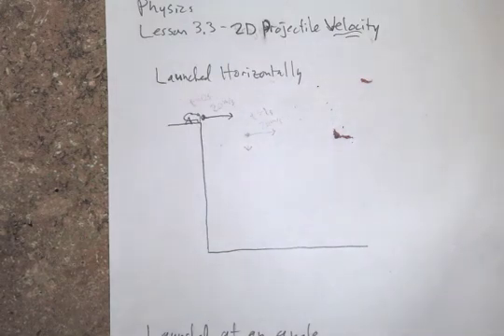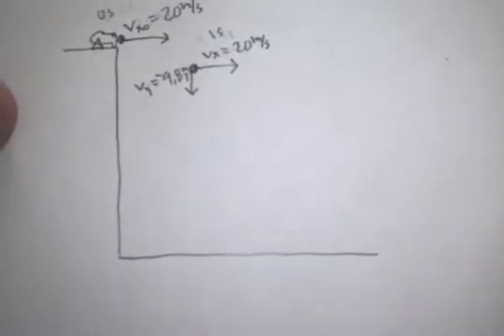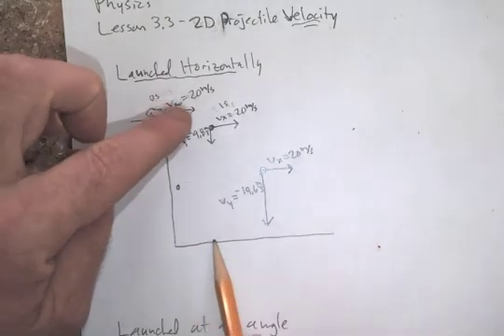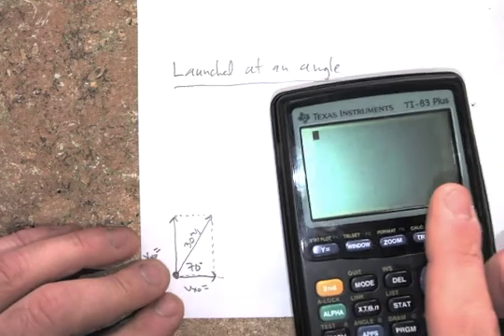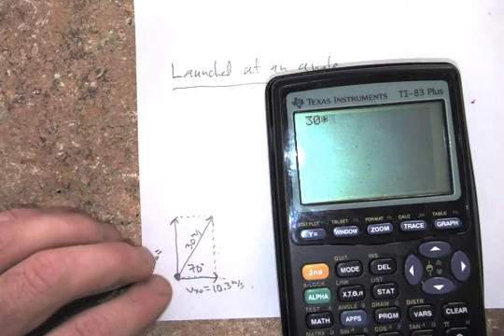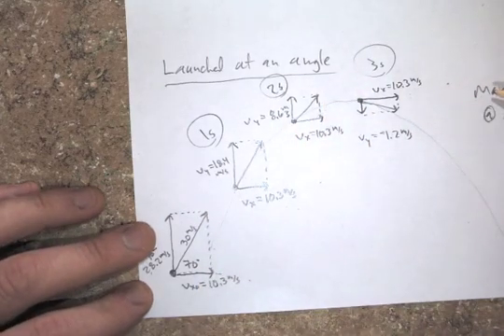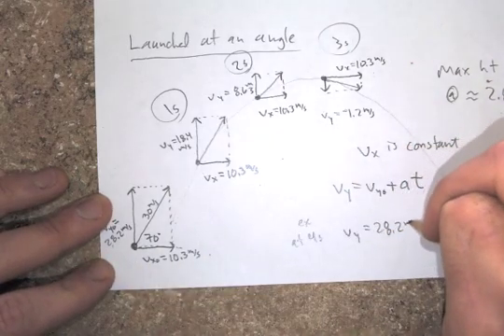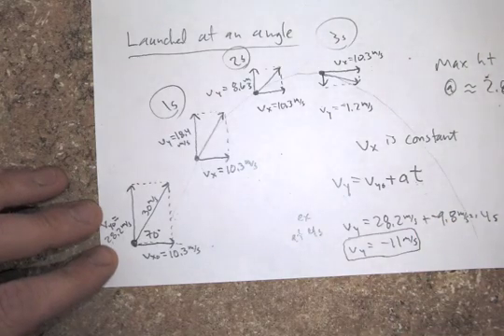phys lesson 3.4 projectile velocity